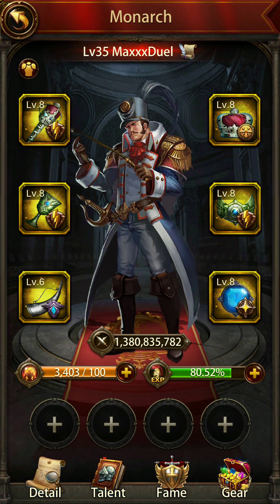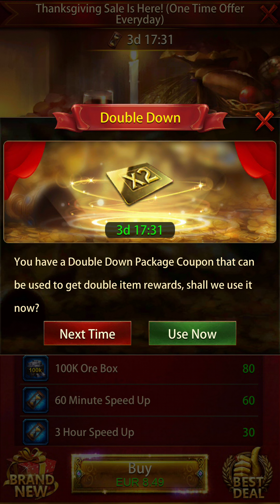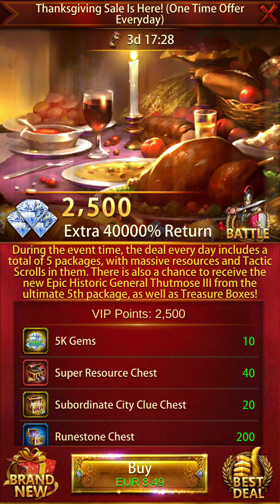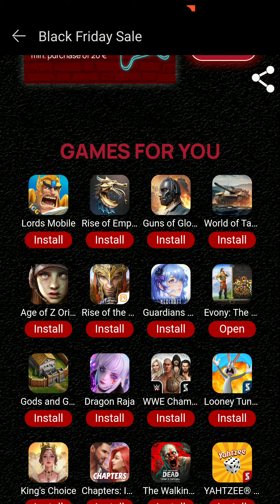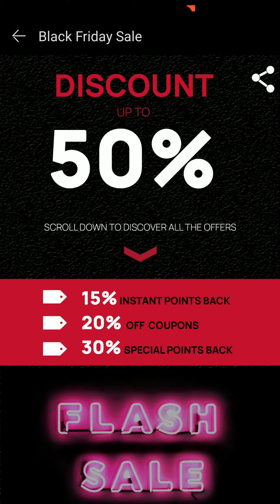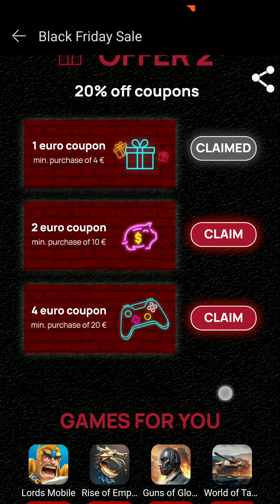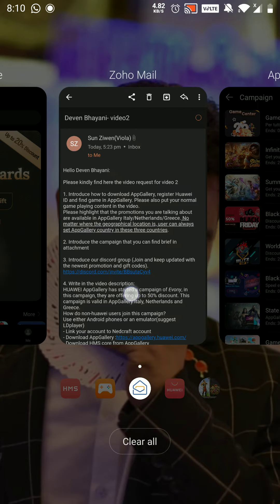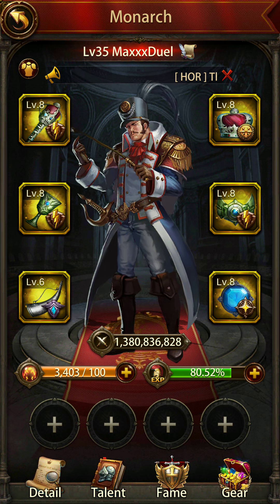Best Weekend to Shop on Evony - Ultimate Savings!!!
Note - the offer ends with the end of the Thanksgiving event
package values
 5$ / 10$ / 20$ / 50$ / 100 $

I recommend you using the double down on the 5th package which is of 100$

How do non-huawei users join this campaign?

Use either Android phones or an emulator(suggest LDplayer)

- Link your account to Nedcraft account

- Download HMS core from AppGallery

- Create an account in AppGallery. Set country in Italy/Netherlands or Greece.

- Redownload the game from AppGallery. No need to delete the game downloaded from other platform.